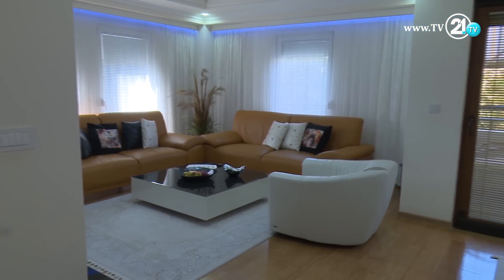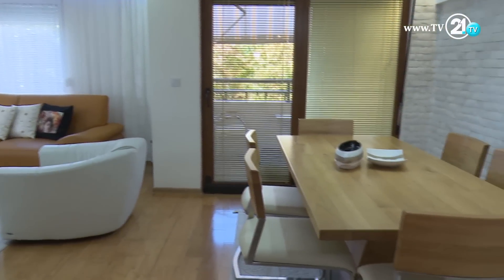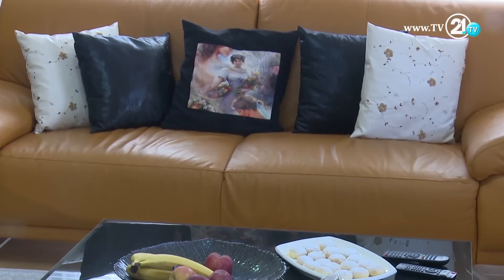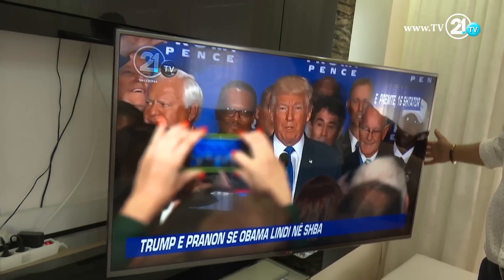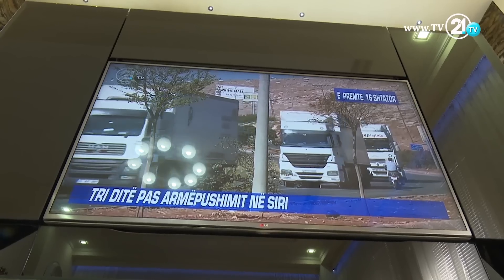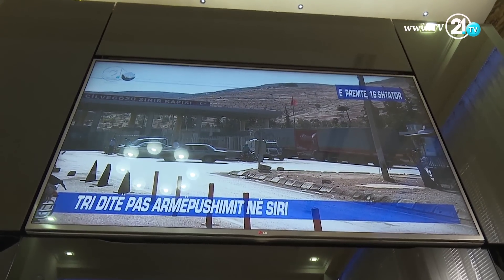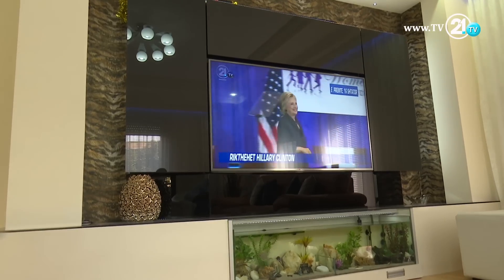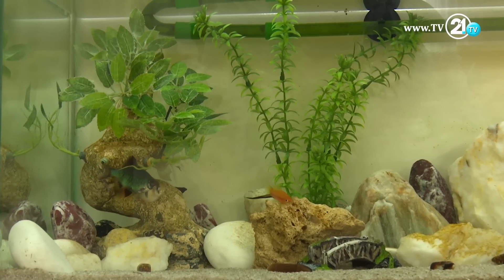Shtëpitë e Bukura - Apartamenti i Ramadan Rexhepit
• Телефон: 02/313-5630